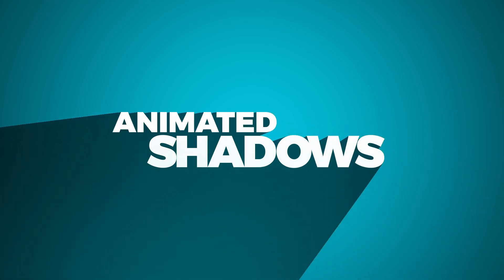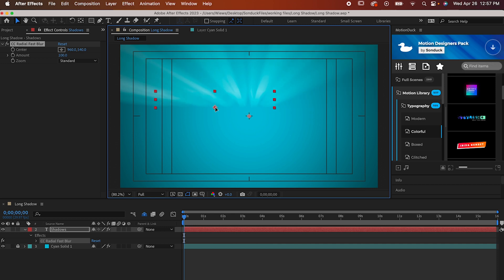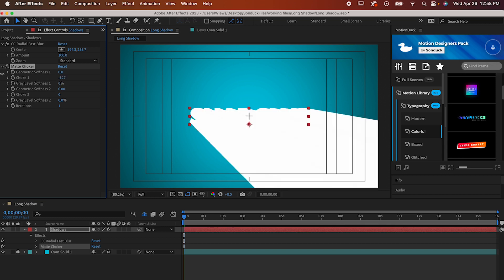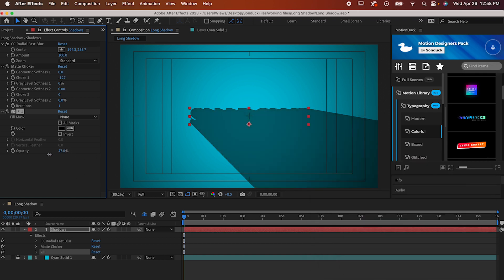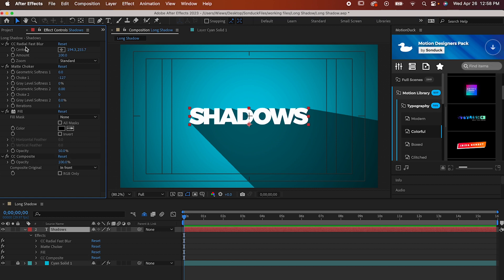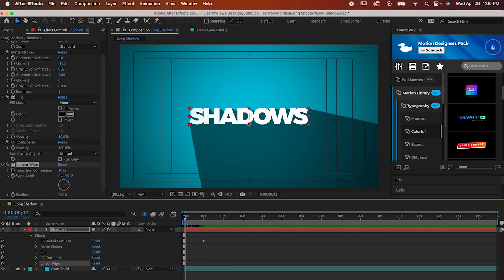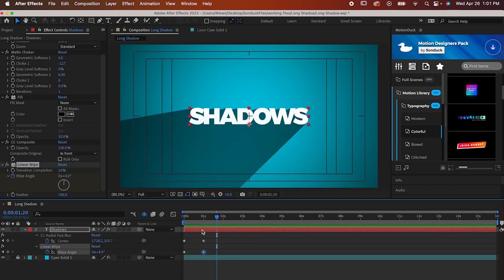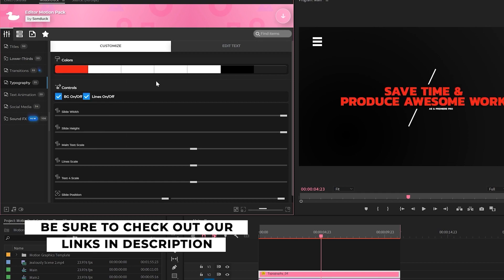How to Easily Create Long Drop Shadows in After Effects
In this tutorial, we'll show you how to create long drop shadows in After Effects quickly and easily. Drop shadows are a popular design technique used to create depth and dimensionality in digital graphics, and they can be particularly effective when used for typography, logos, or other graphical elements.